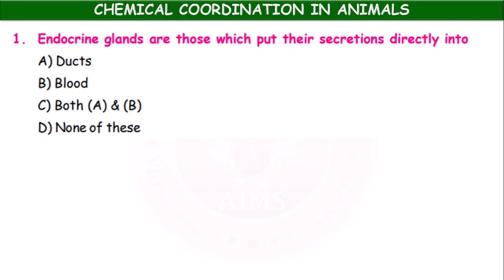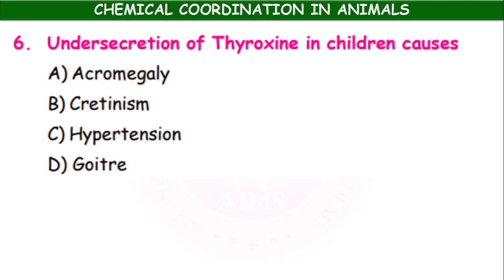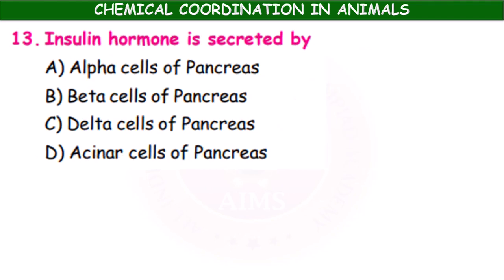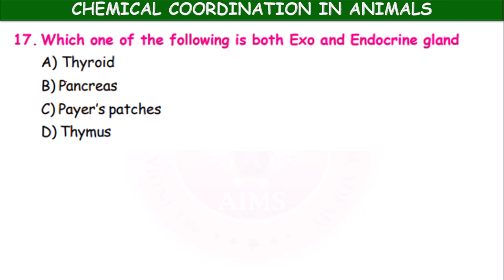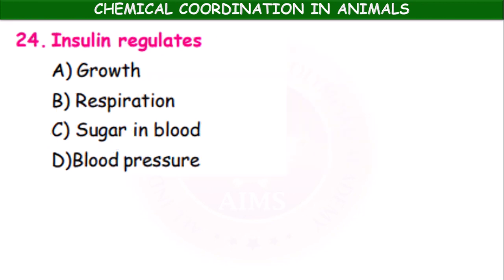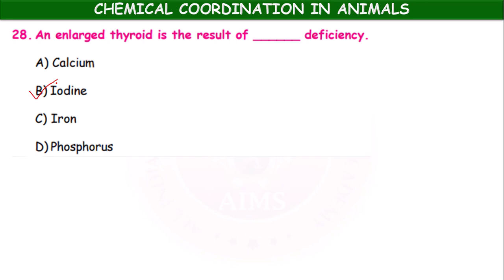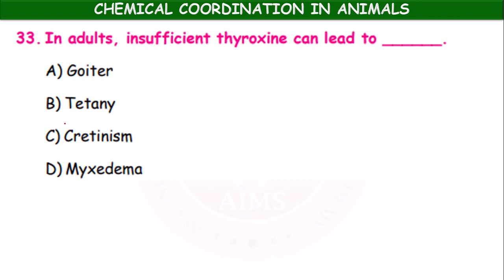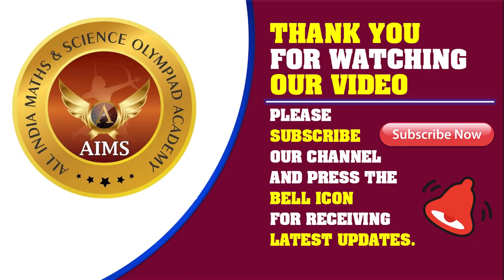8TH OLYMPIAD || BIOLOGY || CHEMICAL COORDINATION IN ANIMALS || PART 05 || ASSESSMENT I